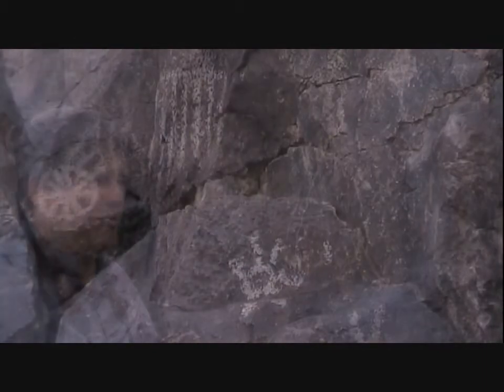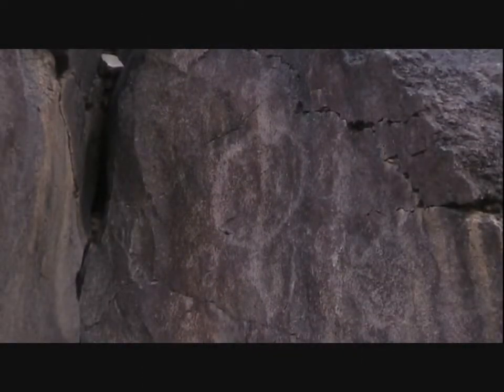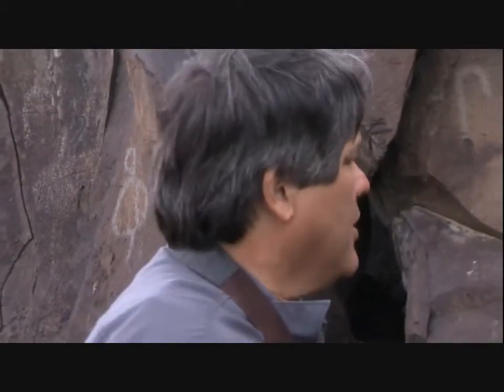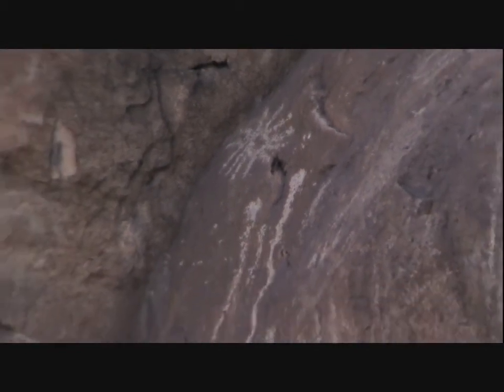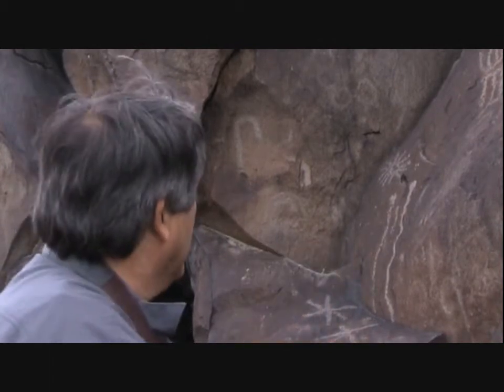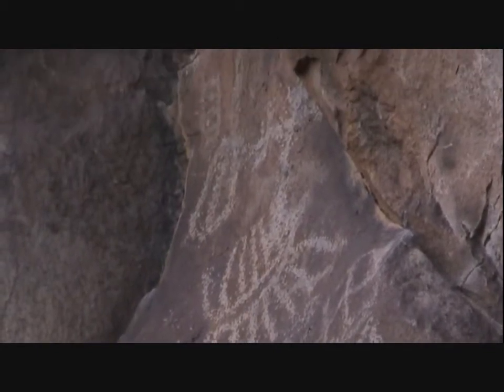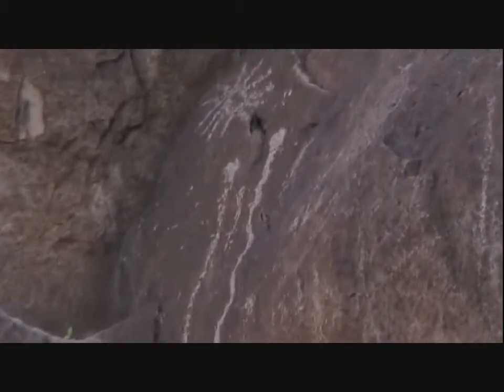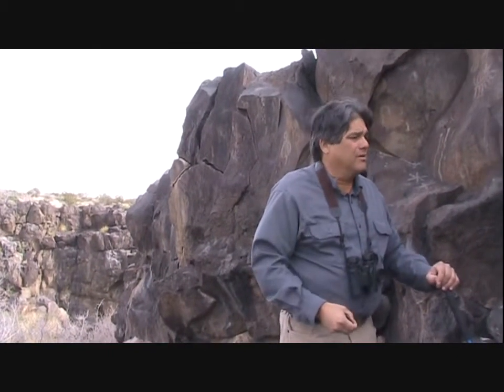Great Basin Style Petroglyphs - The Way of Things with Carlos Gallinger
A basic understanding of petroglyphs in the great basin